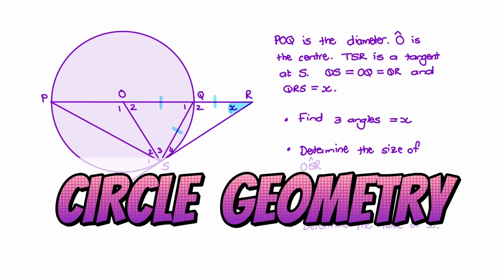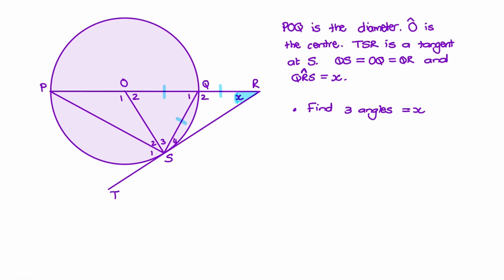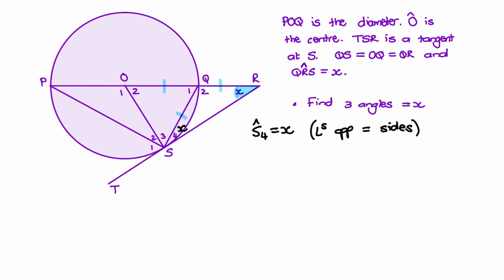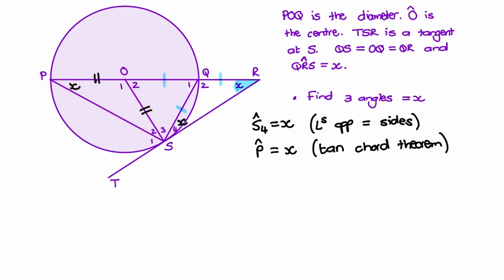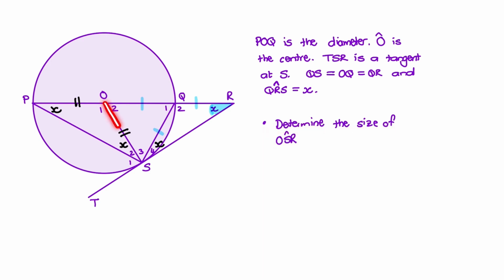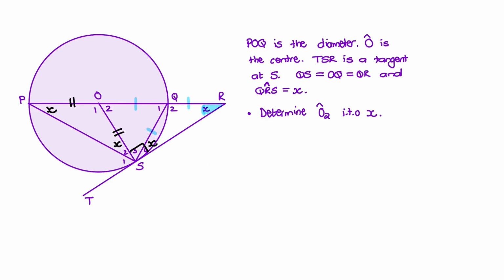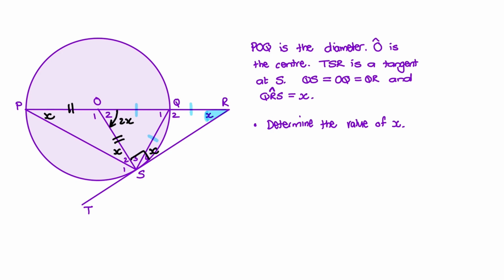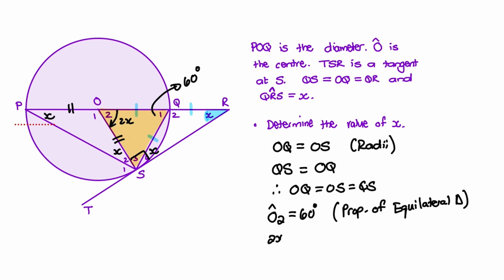Euclidean Geometry: Exam Type Question (Gr. 11 & 12 Math, Paper 2)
In this video, we tackle a Euclidean geometry exam question designed for grade 11 students. If you're looking to master concepts like the tan chord theorem, angles opposite equal sides, and circle geometry, you're in the right place.

We'll break down the problem step-by-step, covering essential topics such as the radii of circles, the properties of a tangent to a circle, and how to identify angles equal to x. This video is an excellent resource for learning how to do Euclidean geometry and perfecting your approach to math paper 2 questions (Grade 11 and 12 Mathematics)